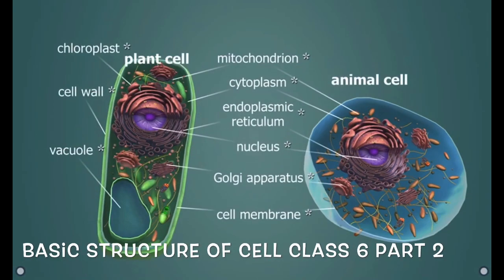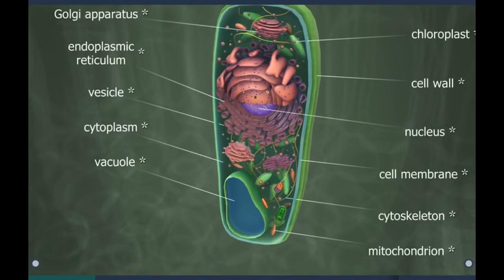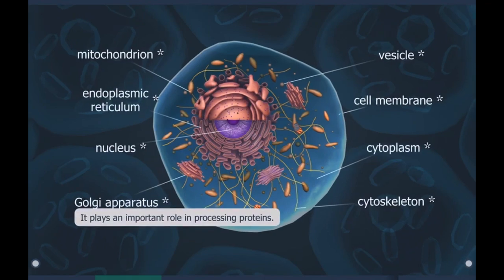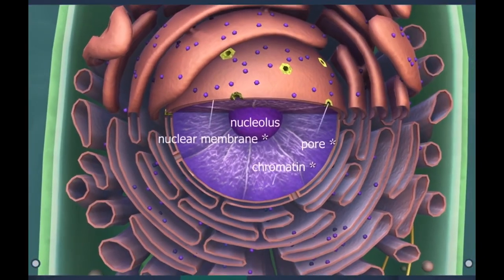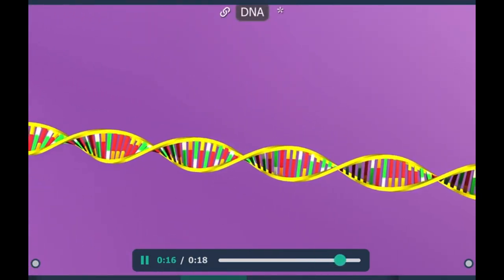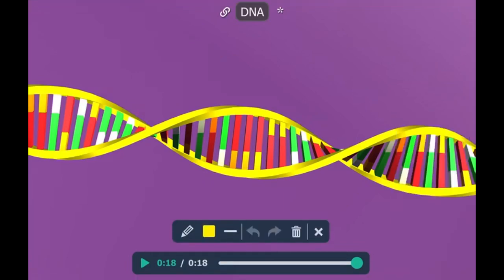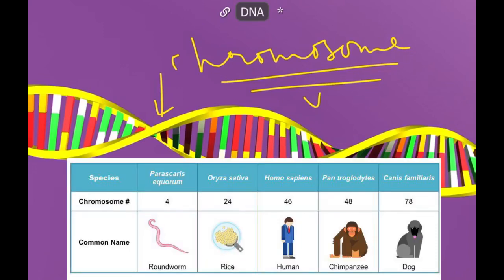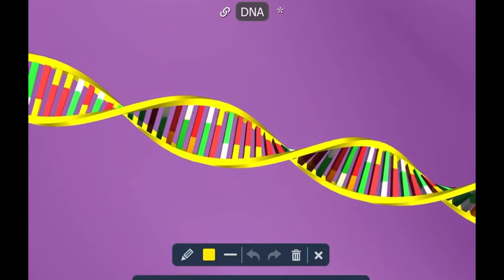The Cell Part 3-ii Biology Class 6 dt 06.06.20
Basic structure of Cell Part 2